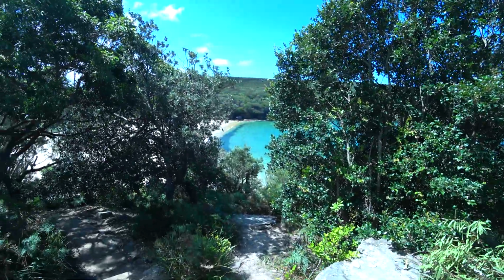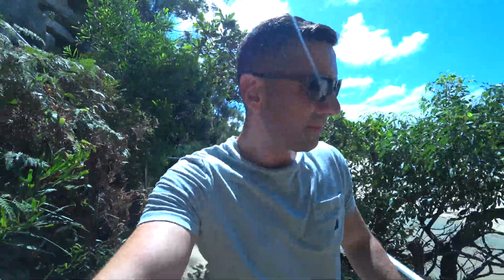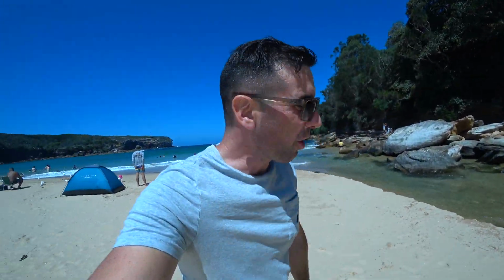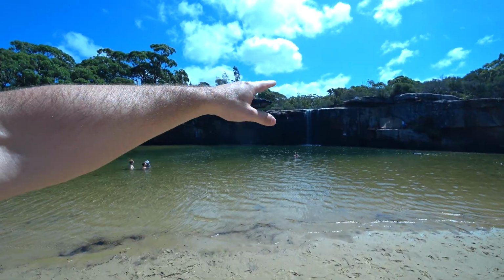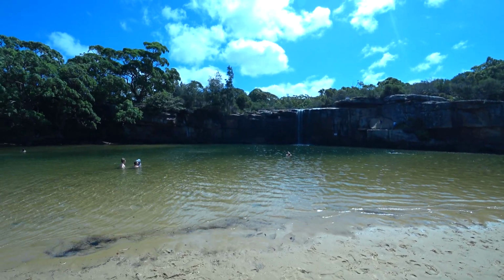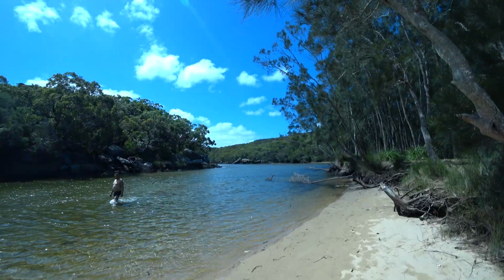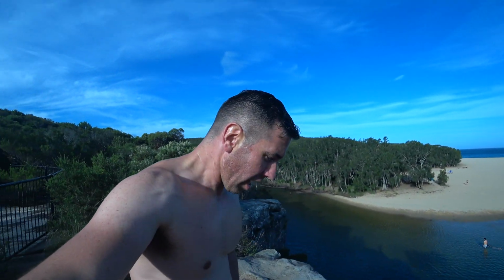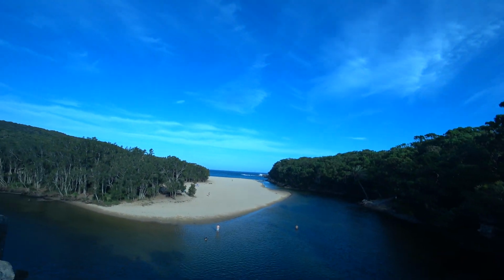Wattamolla beach 4k, hidden beaches guided walking tour New South Wales Australia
When you’re pining for the feel of sand between your toes, take the family and head to Wattamolla picnic area in Royal National Park. With loads of options to keep everyone happy, this is a popular place to base yourself while you’re exploring the park.
The kids will love the calm waters of the lagoon for snorkelling, swimming and liloing. Unpack a picnic under the shade of the cabbage tree palms and do some serious unwinding, or head to the beach for a spot of fishing.
After enjoying a barbecue lunch, go for a walk along one of the beach tracks, with a prize for the first to see a sea eagle or oystercatcher.
Note: Wattamolla Beach is only patrolled during the summer months. There is a per vehicle, per day entry fee to enter the Royal National Park